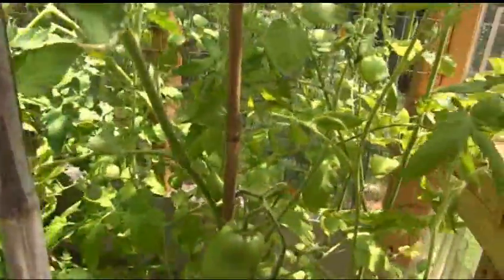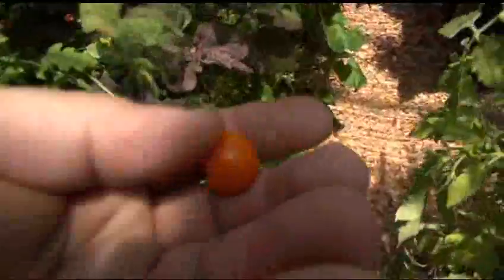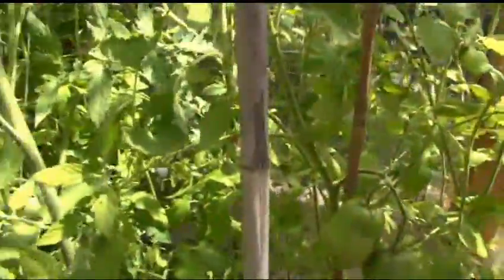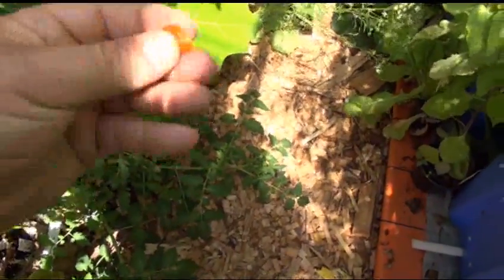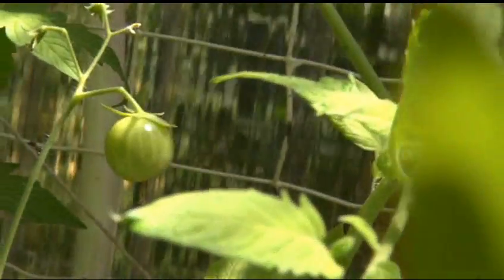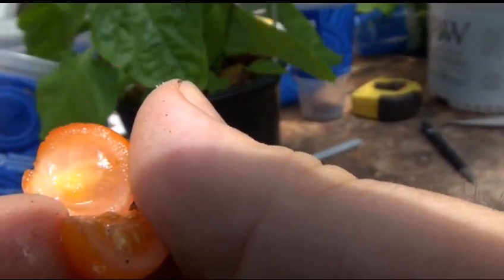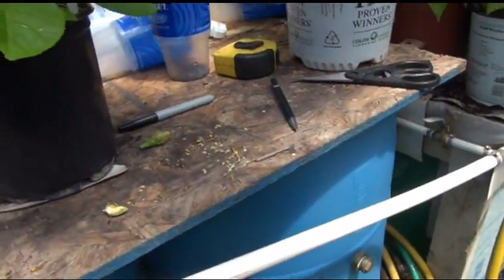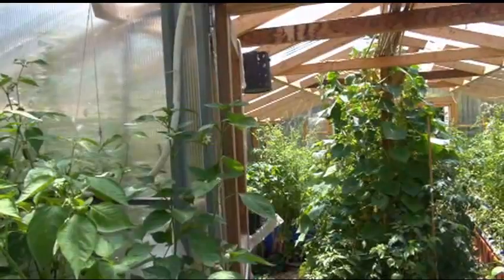⟹ Spoon Tomato, Solanum pimpinellifolium, Indeterminate PT1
HEY EVERYBODY! Here's the Spoon Tomato, Solanum pimpinellifolium Probably the world's smallest tomato, Spoon bears tiny, pea sized fruits that you can eat by the handful! Sprawling, small-leafed plants have a typical currant tomato growing pattern. Fun and unique! Open pollinated. Indeterminate. 60-65 days.

TRANSLATIONS NEEDED:
YOUR CONTRIBUTIONS for subtitles an closed captions WILL BE CREDITED HERE
⟹ CREDITS:

BUY SEEDS HERE:
⟹ Sweet Million Cherry Tomato (Organic) Tomato 150 Seeds

⟹ HEIRLOOM NON GMO Black Beauty Tomato 25 seeds

⟹ Celebrity Tomato 45 Seeds -Disease Resistant!

⟹ Rainbow Blend (Heirloom) Tomato 100 Seeds

⟹ Tomato Seeds Tsifomandra (tree tomato) 25 SEEDS

⟹ Sweet Baby Girl Cherry Tomato - 45 Seeds

Numerous varieties of tomato are widely grown in temperate climates across the world, with greenhouses allowing its production throughout the year and in cooler areas. The plants typically grow to 1–3 meters (3–10 ft) in height and have a weak stem that often sprawls over the ground and vines over other plants.

Its use as a food originated in Mexico, and spread throughout the world following the Spanish colonization of the Americas. Tomato is consumed in diverse ways, including raw, as an ingredient in many dishes, sauces, salads, and drinks. While tomatoes are botanically berry-type fruits, they are considered culinary vegetables, being ingredients of savory meals. Tomato plants are dicots, and grow as a series of branching tomato, tomato plant, heirloom tomatoes, tomato growing, growing tomatoes, cherry tomatoes, when to plant tomatoes, tomato varieties, planting tomatoes, tomato nutrition.